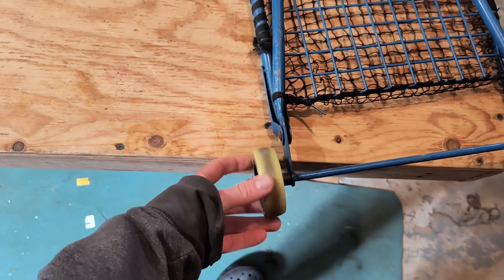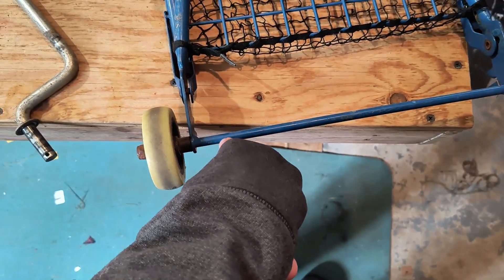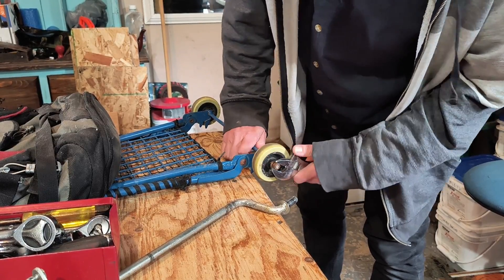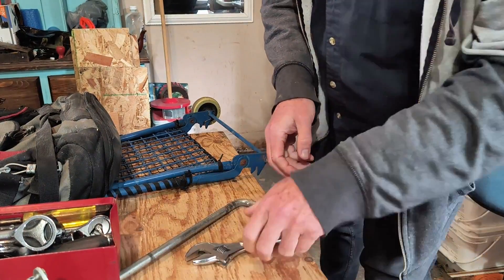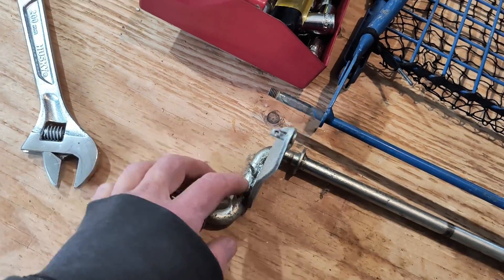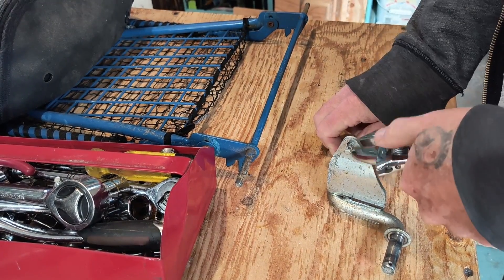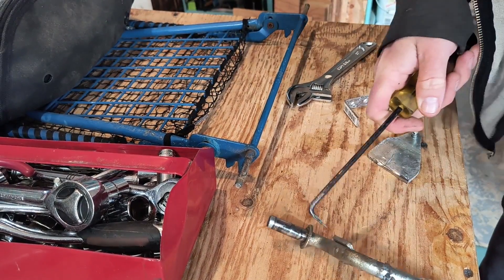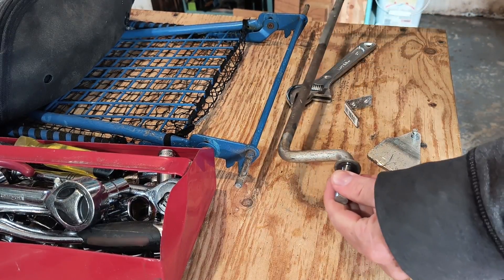Mechanical Weekend 17 The Manny Cart Part 1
Lets convert something for a little old lady to use, into something a half crippled old man can use (: